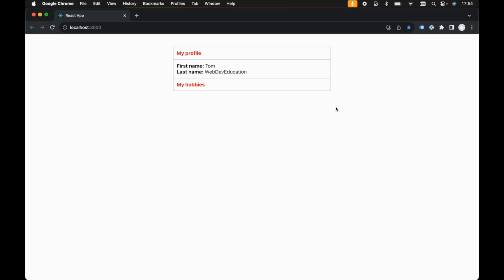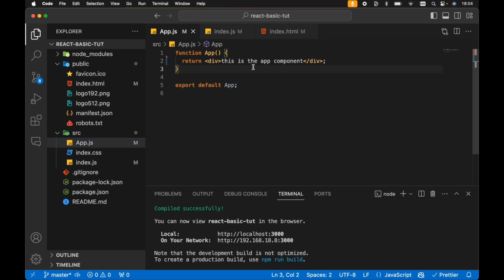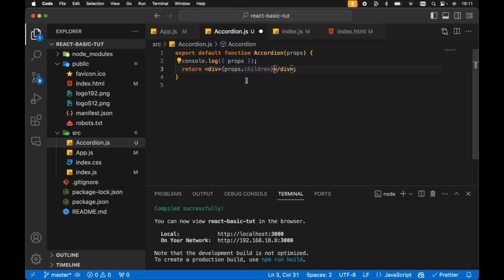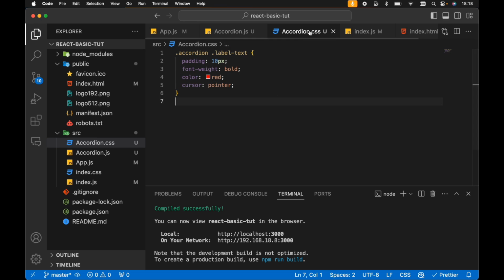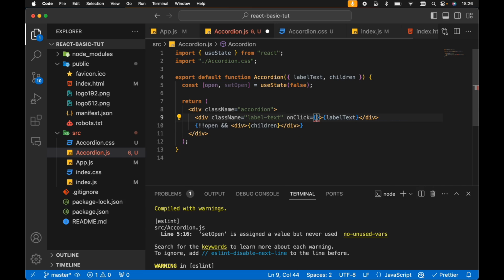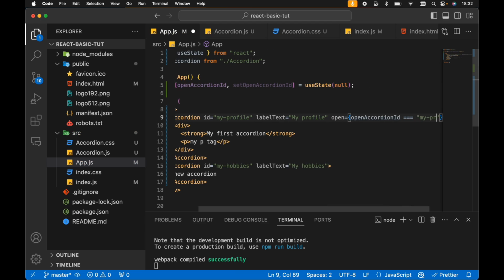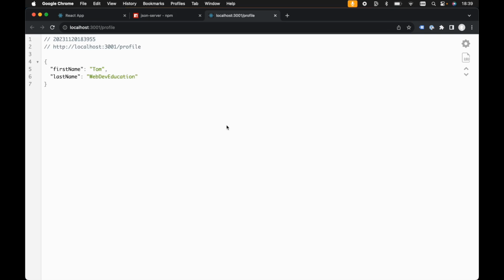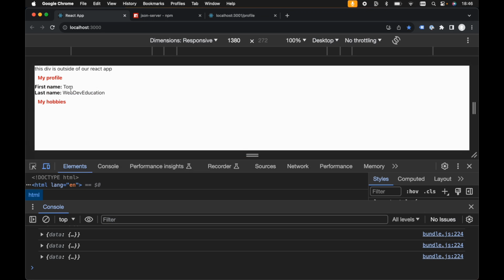React JS crash course 2024 for beginners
🎓 Very basic React JS crash course covering 2 react hooks (useState hook and useEffect hook), event handling in react, react components, react props, and data fetching in react.